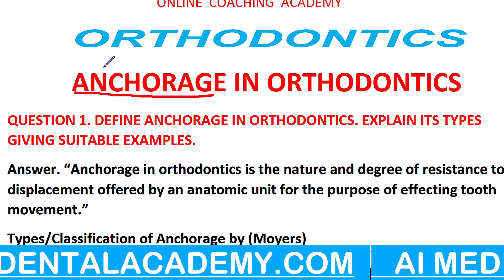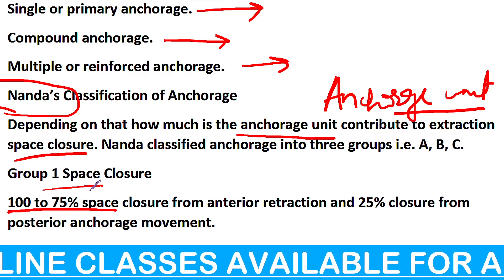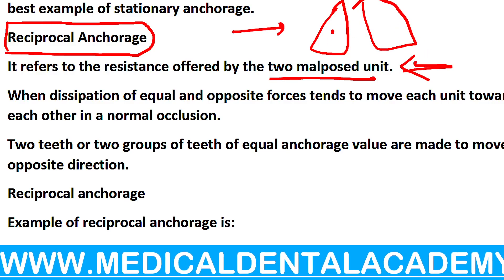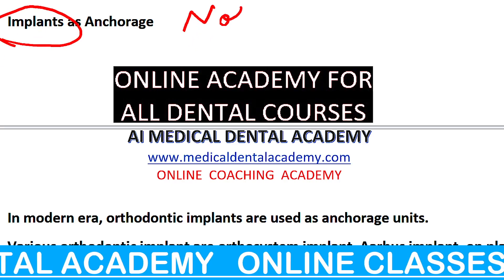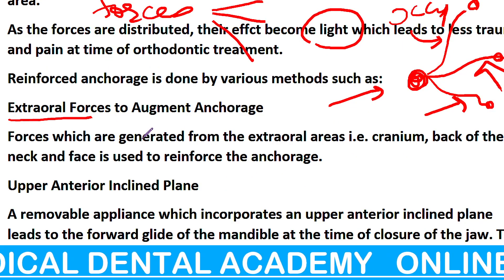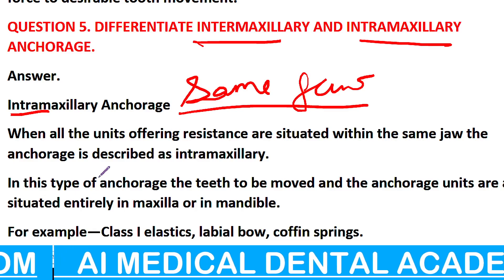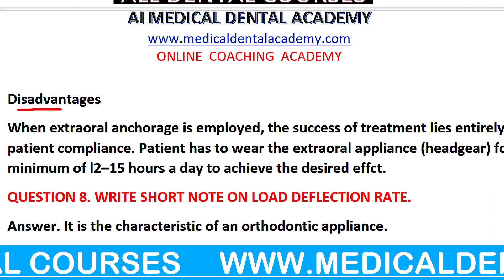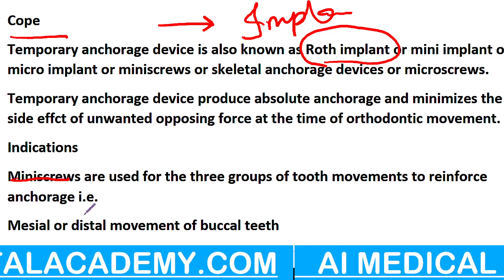ANCHORAGE IN ORTHODONTICS#NEETMDS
In the orthodontics lecture we discussed various aspects including

In the orthodontics lecture, we explored various aspects including

 orthodontics, braces, dental care, smile, oral health, teeth, dentistry, Invisalign, dental braces, orthodontist, smile makeover, clear braces, teeth whitening, tooth, retainer, dental hygiene, healthy smile, orthodontic treatment, dental clinic, orthodontic care, teeth alignment, oral surgery, dental health, ortho life, straight teeth, dental implants, smile design, cosmetic dentistry, teeth cleaning, healthy teeth, pediatric dentistry, orthodontic appliances, dental checkup, tooth care, smile journey, teeth straightening, orthodontic braces, dental office, orthodontic consultation, oral care, dental practice, orthodontic specialist, dental treatment, braces on, mouth guard, teeth problems, ceramic braces, lingual braces, orthodontic tips, and metal braces.